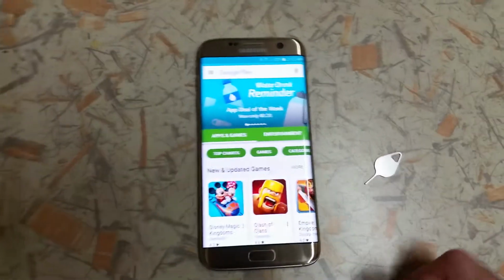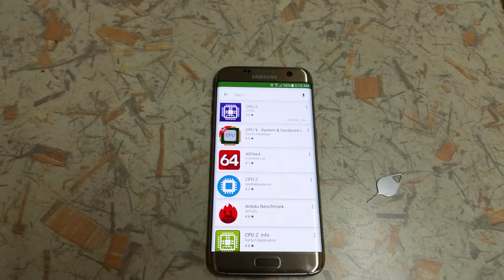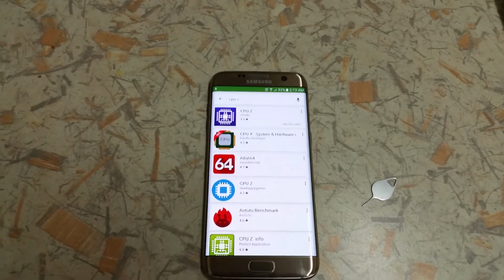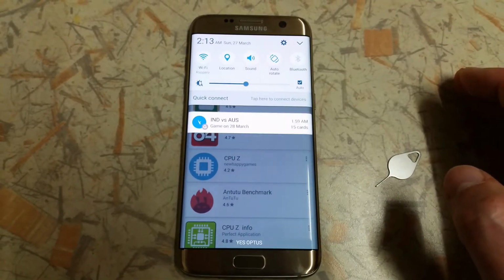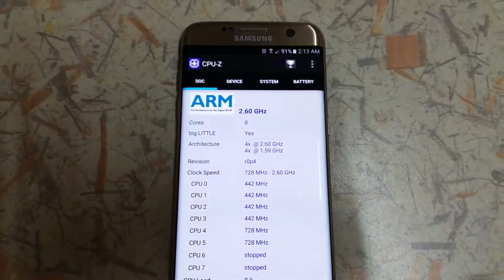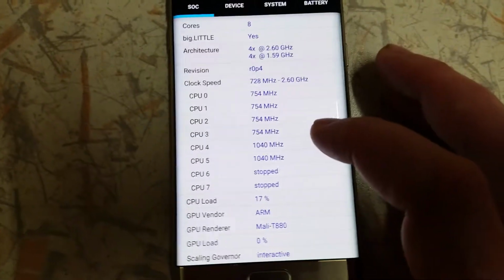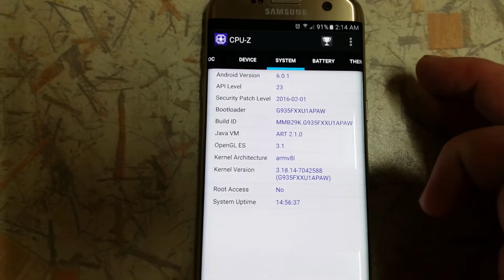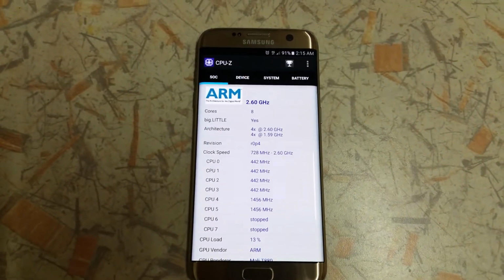Samsung Galaxy S7 Edge - CPU-Z app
CPU details from CPU-Z app for Samsung Galaxy S7 Edge